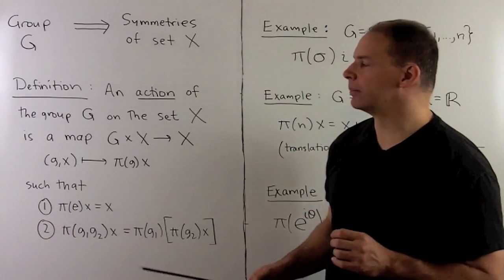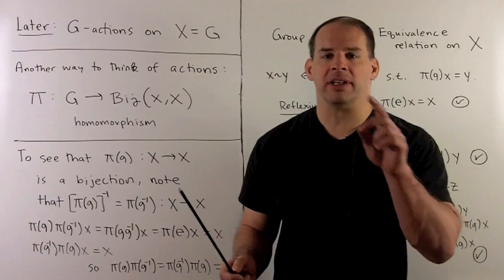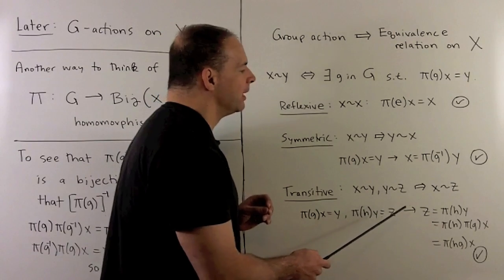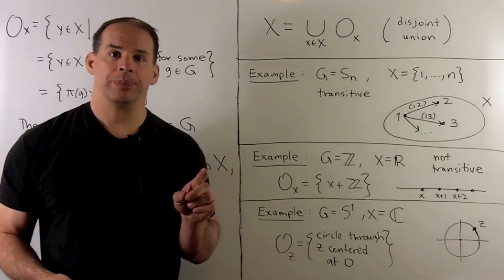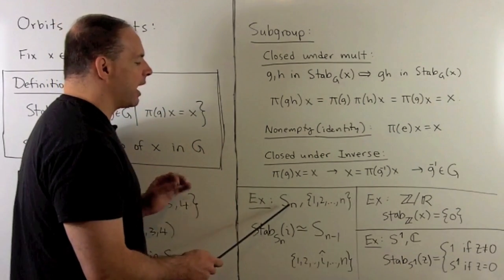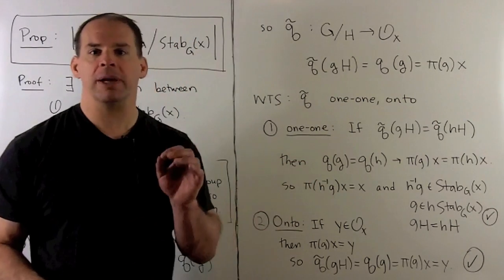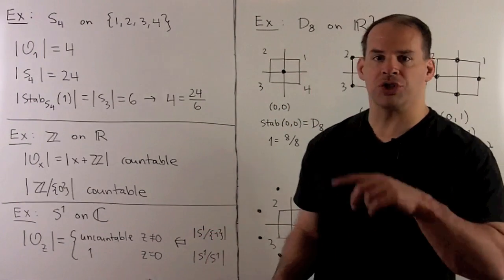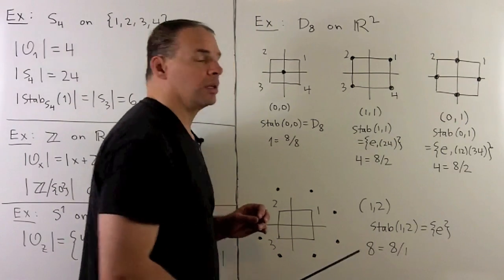GT15. Group Actions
Abstract Algebra:  Group actions are defined as a formal mechanism that describes symmetries of a set X.  A given group action defines an equivalence relation, which in turn yields a partition of X into orbits.  Orbits are also described as cosets of the group.